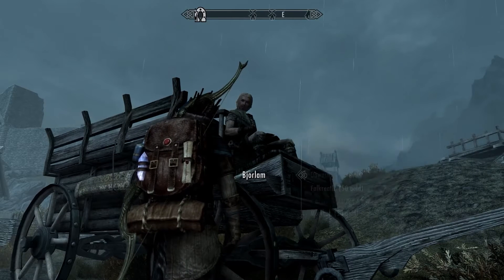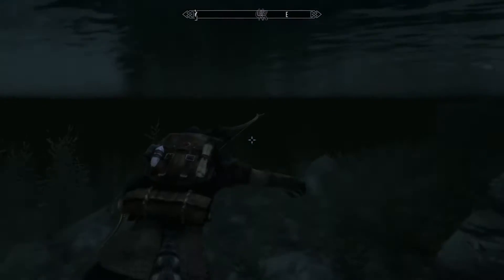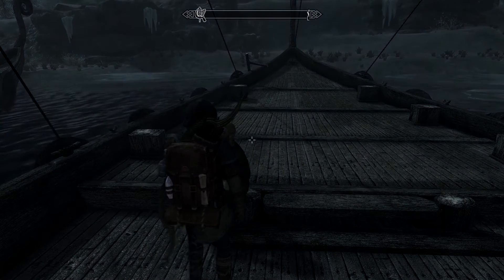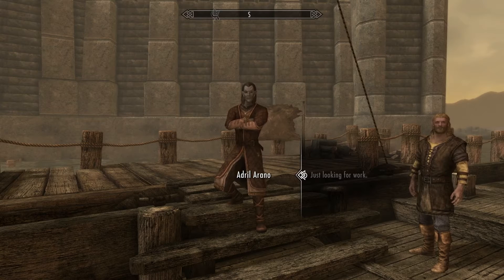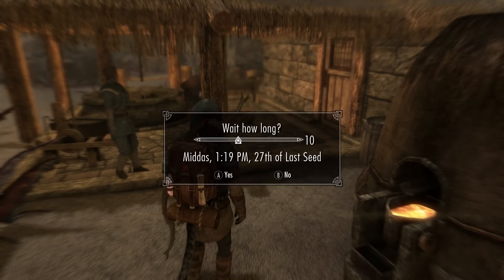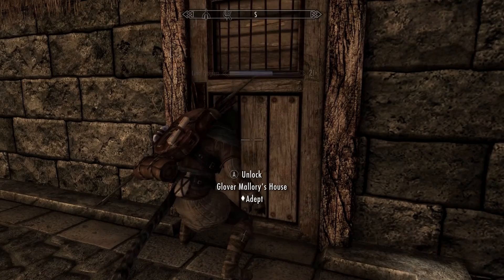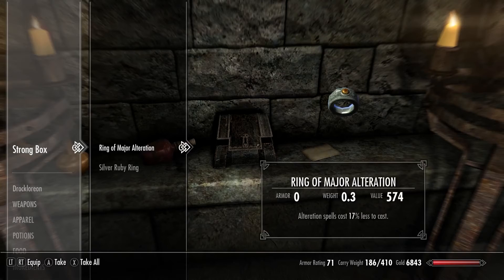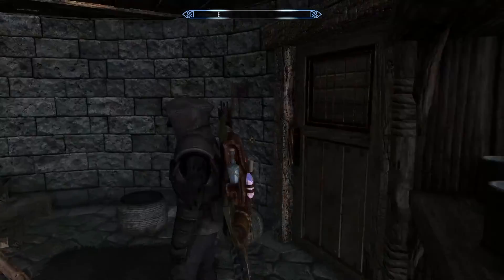Skyrim Anniversary Edition 2022 - Playthrough Series - Master Thief Armor At Start Of Games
Hey everyone welcome back to the channel today we will be starting a new playthrough of Skyrim in 2022. This has been consistently one of my favorite games since it came out I bout the game a staggering amount of time on different console and again and again it still drags me back in. I hope you enjoy the content and let me know what you think of it down in the comments below.

This is going to part of our shorts tips and tricks for Skyrim, I'm hoping to have a bunch of glitches, bugs and helpful things condensed down into quick videos for you all to watch.